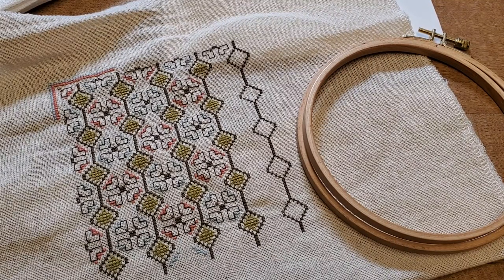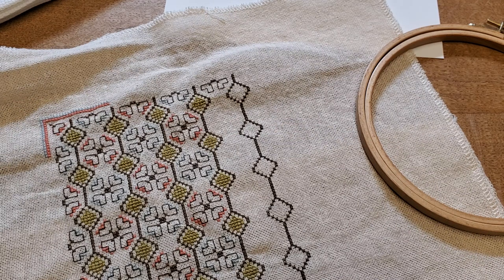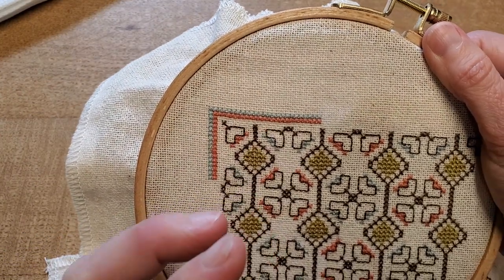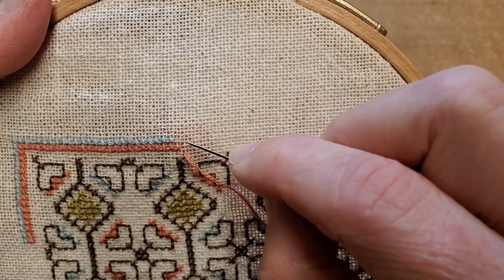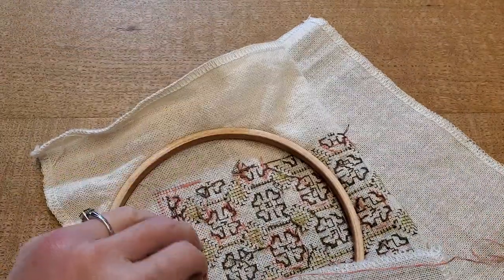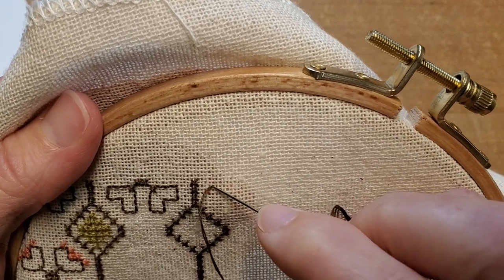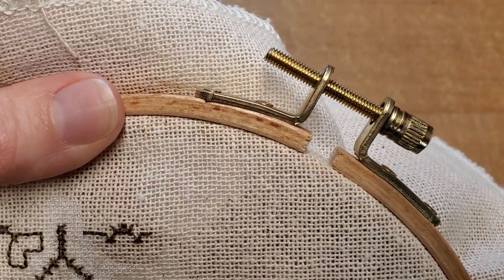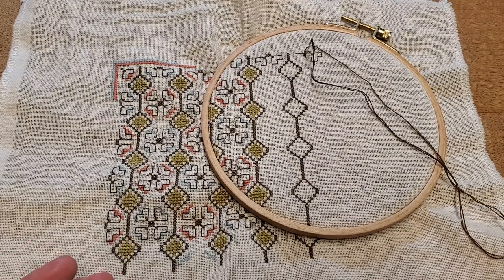How to cross stitch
How to cross stitch on counted thread fabric. Krista West, owner and designer of Avlea Folk Embroidery shows how to cross stitch even if you've never done it before!
Also included is how to work the outline stitch with cross stitch.